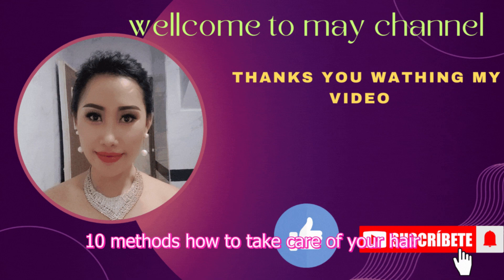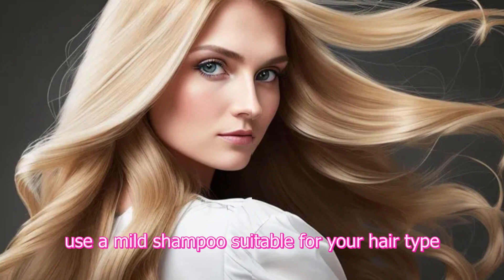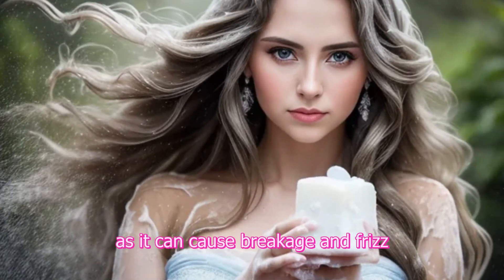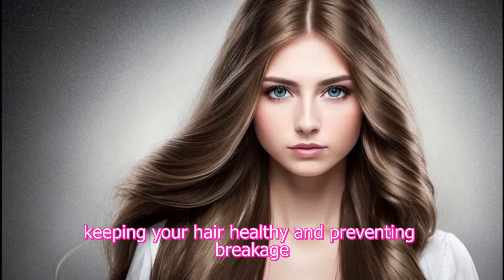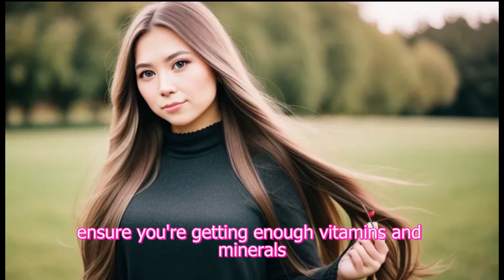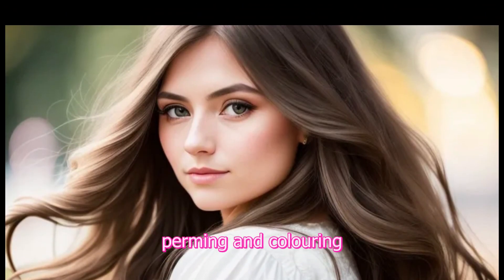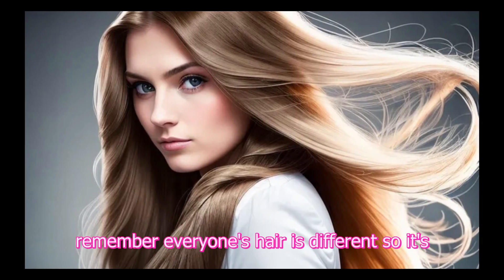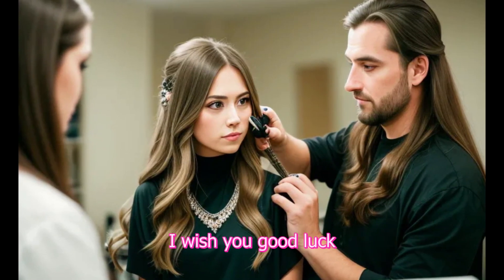how to take care hair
Taking care of your hair involves a combination of good hygiene, proper maintenance, and healthy lifestyle habits. Here's a comprehensive guide to help you maintain healthy and beautiful hair